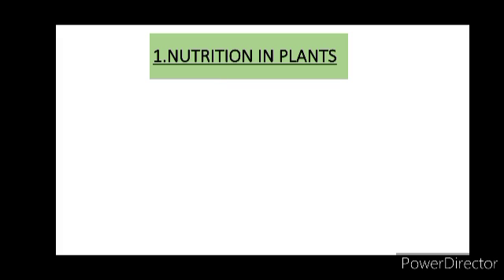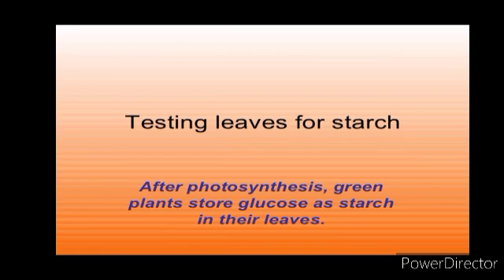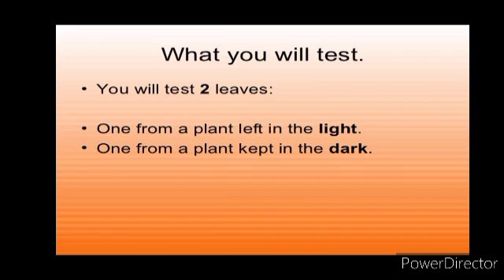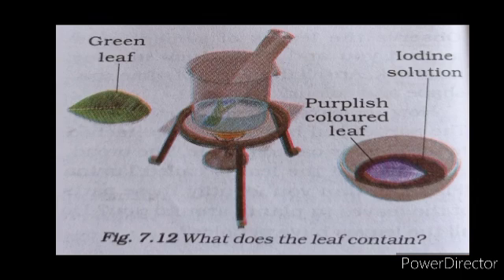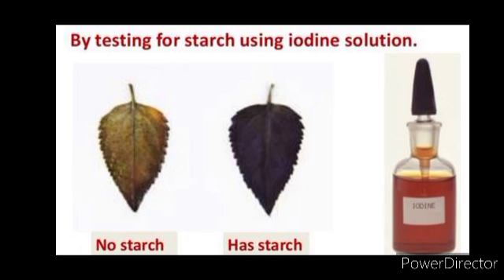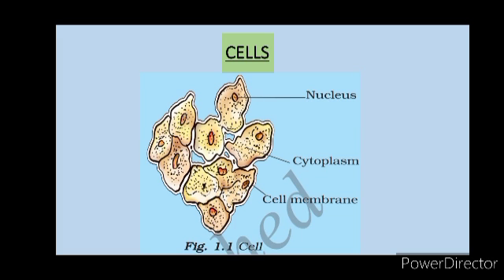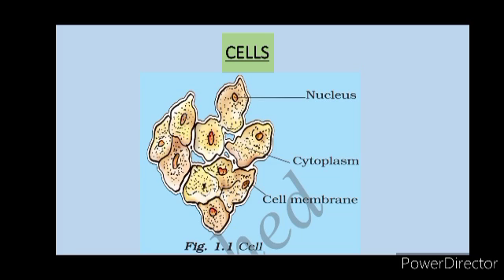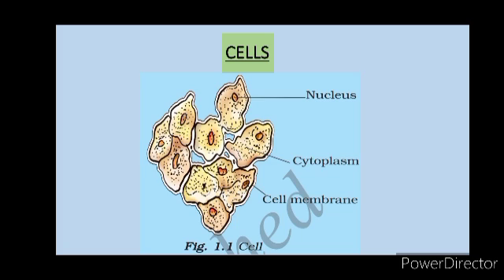Grade 7:Science-Nutrition in Plants Part-06